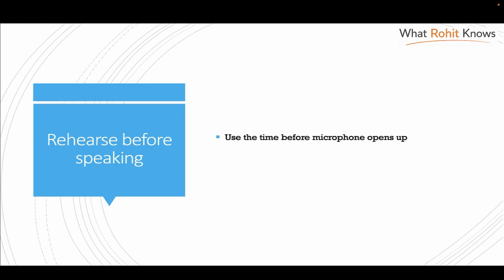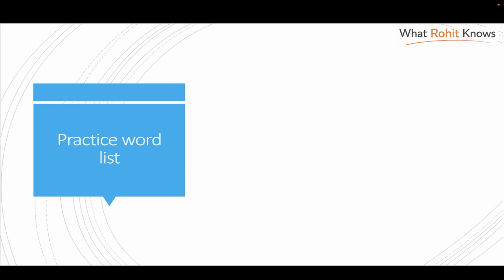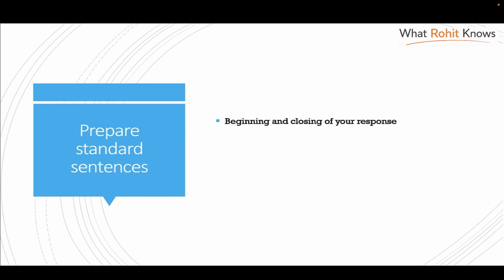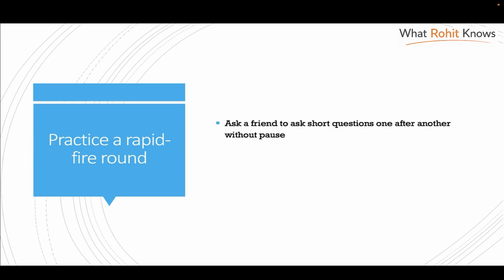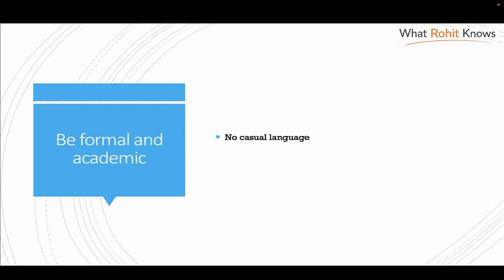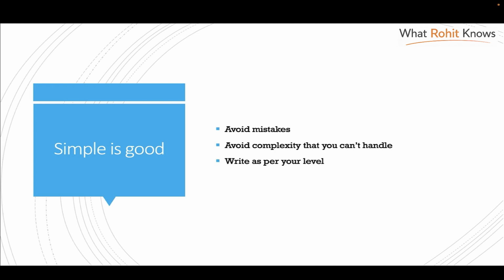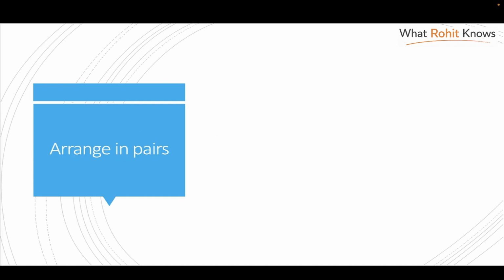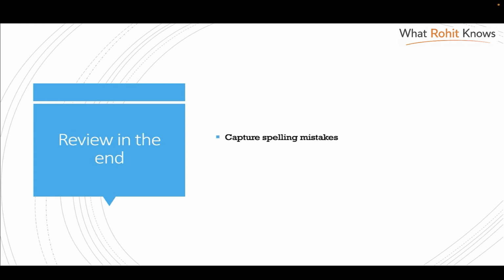PTE Academic - Class SS09 Tips and Tricks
In this lesson (SS09), you will learn a clear, step-by-step approach to score higher in PTE Academic.

✅ What you’ll learn:
• High-impact tips to save time and avoid traps
• Speed + accuracy strategies (what matters most for scoring)
• How to practice efficiently for fast improvement

📌 How to use this course:
1) Watch Introduction → 2) Learn the Method/Template → 3) Watch Tips & Tricks → 4) Do Guided Practice (GP).